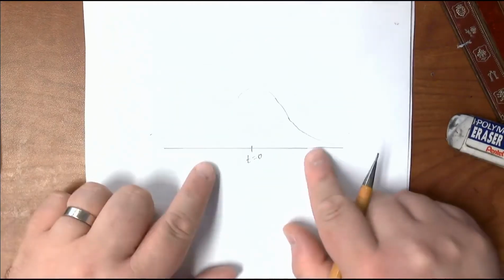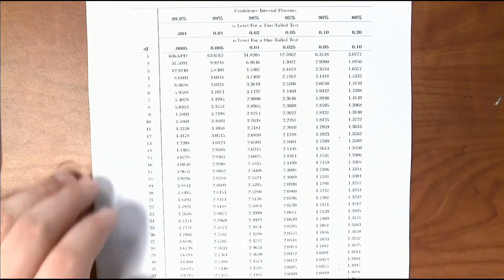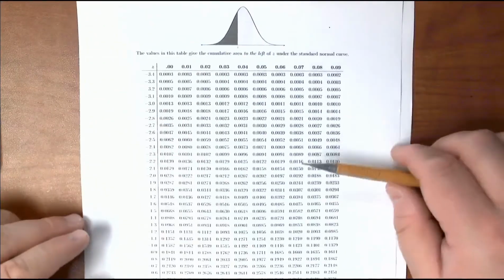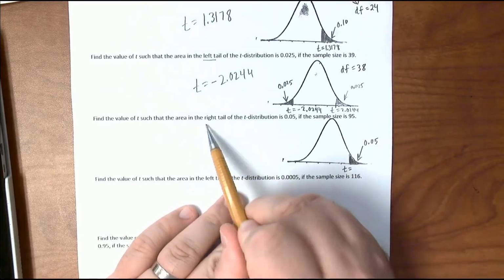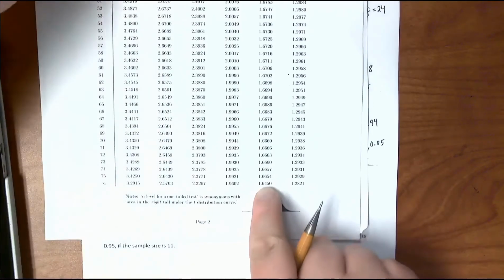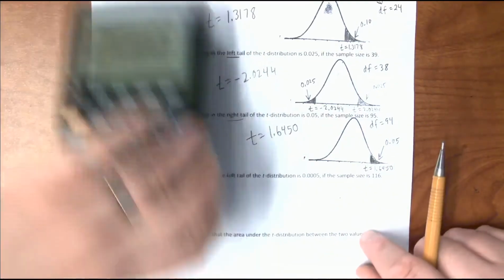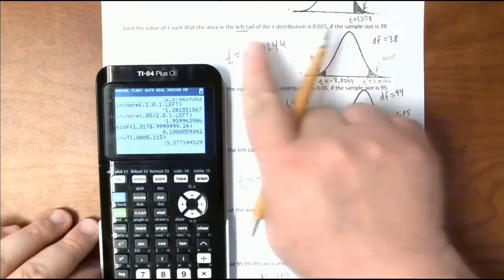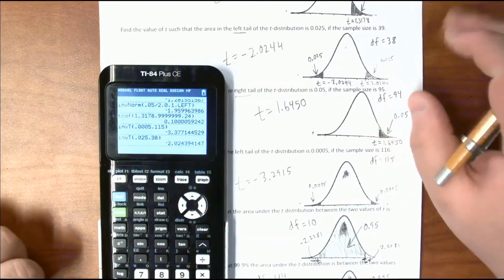Using the Students's t distribution to find critical values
In this tutorial, we review how to use the t-able to find critical values. Reviewed techniques are useful when conducting hypothesis tests and constructing confidence intervals.